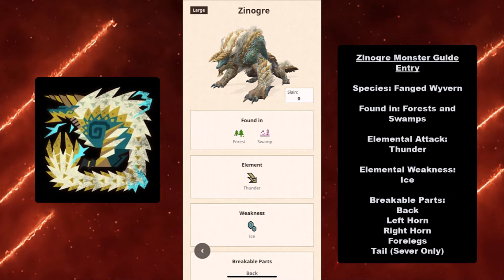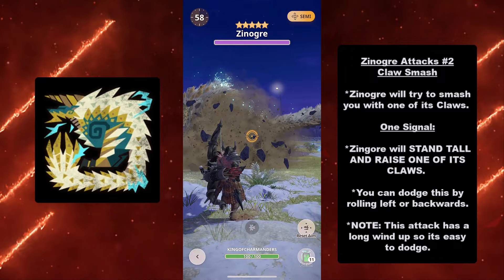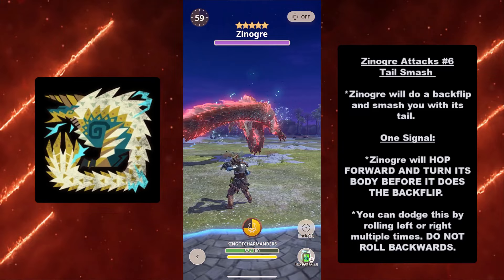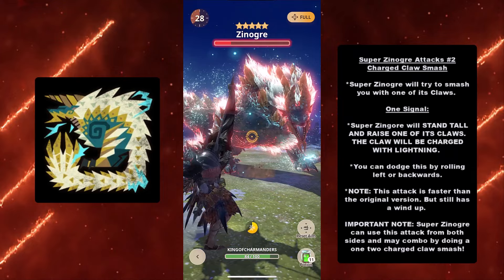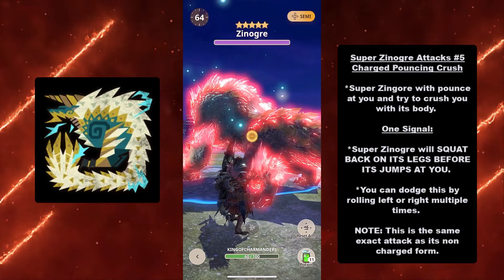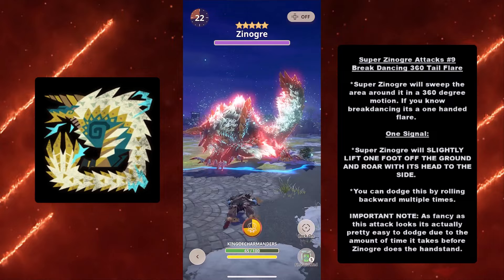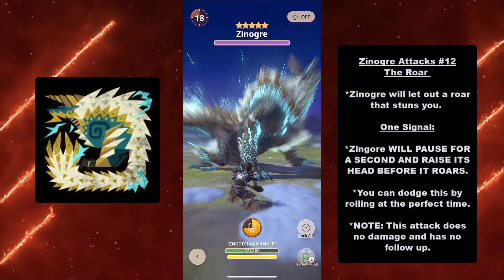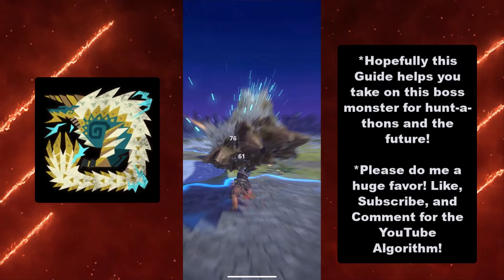The BEST ZINOGRE GUIDE! All Attacks, Tips and Tricks! l Monster Hunter Now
The Top Monster of the December update is here! First introduced in Monster Hunter Portable 3rd. Dual Blades or Lance? It doesn't matter as this Mega Boss has a ton of attacks for any situation! So what are they? Lets find out!

Chapters:
00:00 Opening
00:09 Monster Guide Entry
01:41 Zinogre Attacks 1-7
04:10 Super-Charged Zinogre Transformation
05:07 Super Zinogre Attacks 1-11
10:59 Tips and Tricks